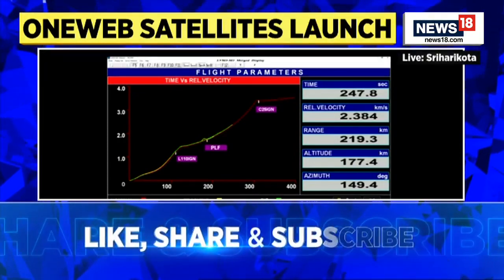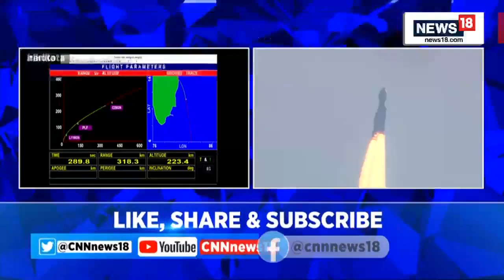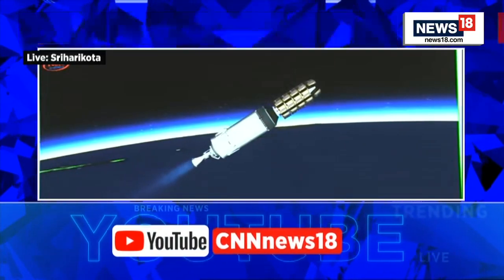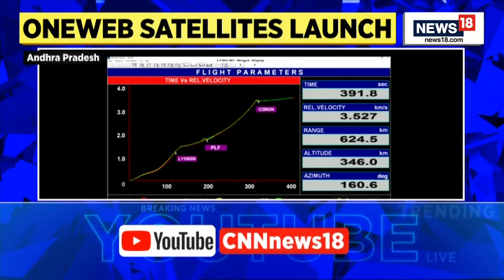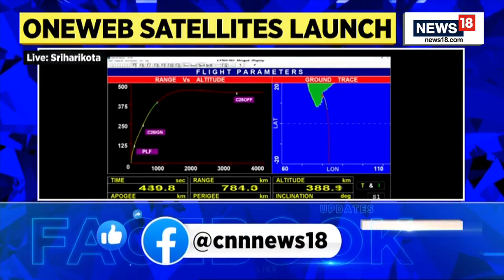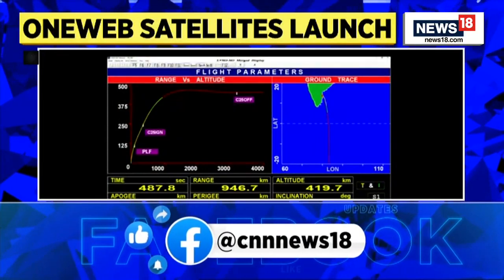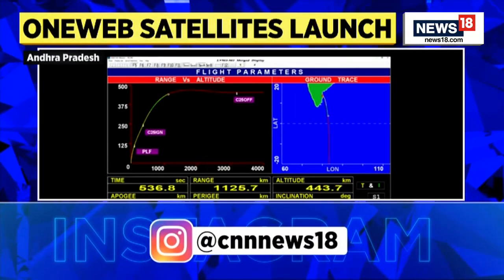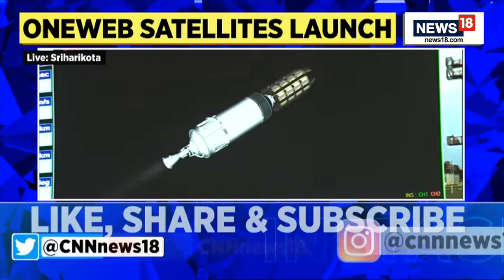ISRO LVM3 Launch | ISRO's Successfully Launches India's Largest Launch Vehicle LVM3 | English News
The Indian Space Research Organisation (ISRO) launched India’s largest LVM3 rocket carrying 36 satellites, from Satish Dhawan Space Centre in Sriharikota